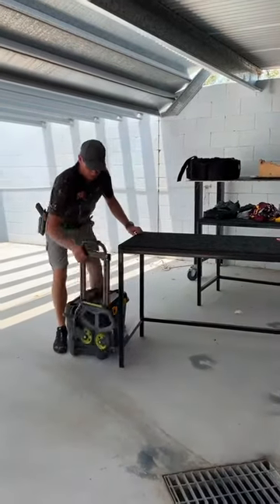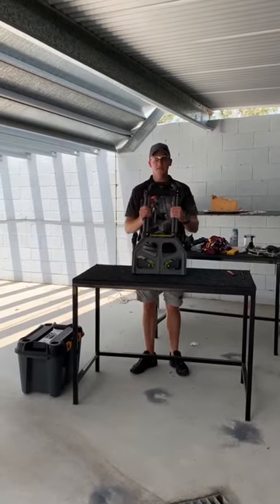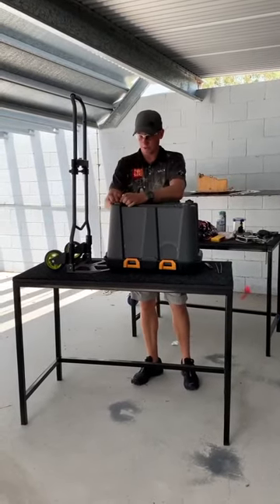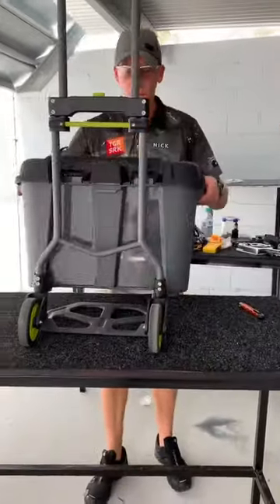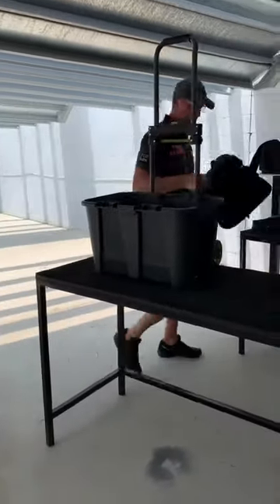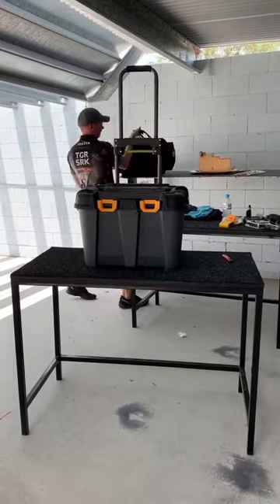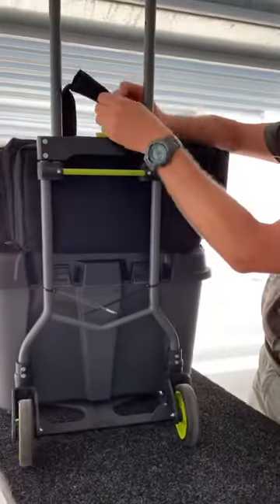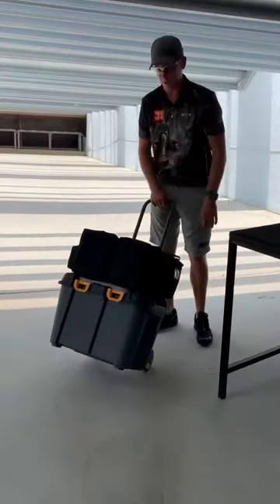DIY Gun Range Cart For IPSC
Easy, cheap range cart that I use for IPSC here in Australia.